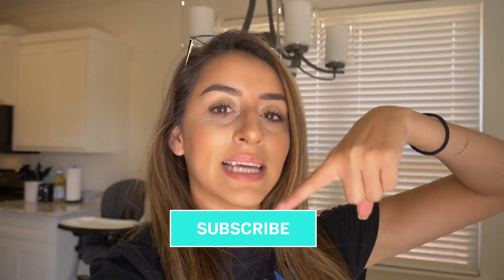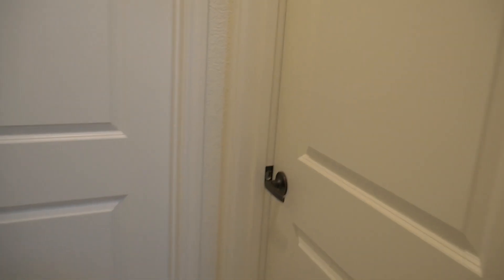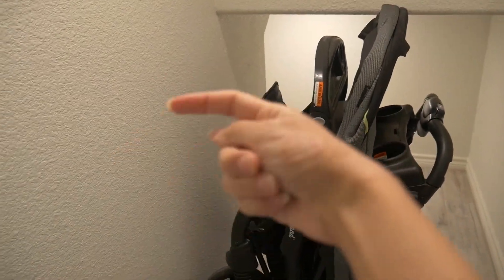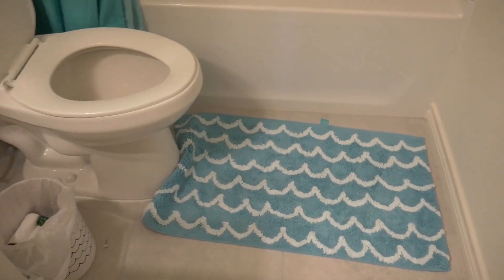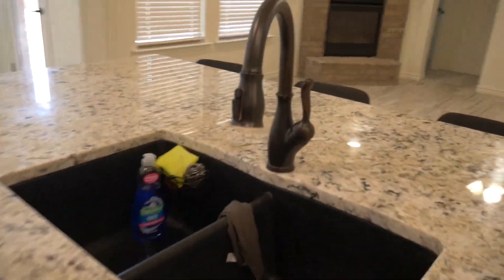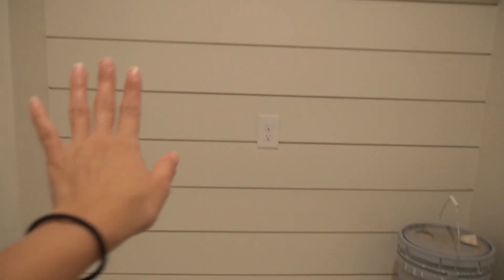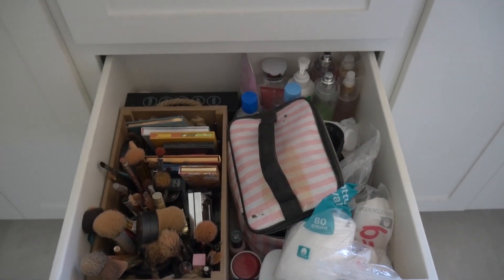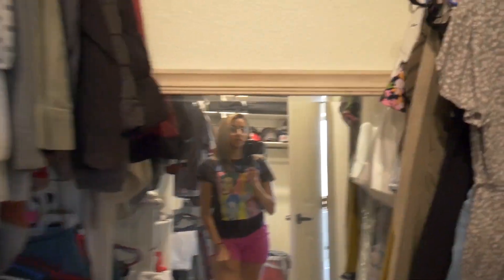NEW SEMI-EMPTY HOUSE TOUR | ADELLE PEREZ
Hi! My name is Adelle Perez. I'm 25 years old, married with 3 kids. We were blessed to close on our new home this weekend. I wanted to give you a little tour and am excited for future content including home decor videos and lots of home hauls.

Bar Stools
Knife Set
If you want more daily tips and styling ideas: Let’s Connect on Social Media !